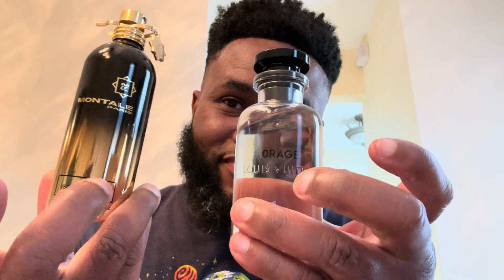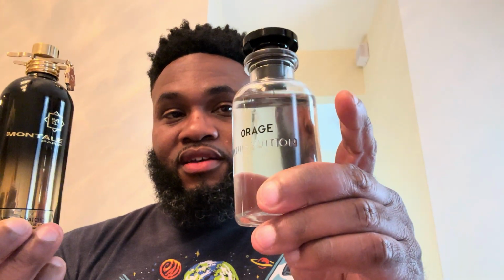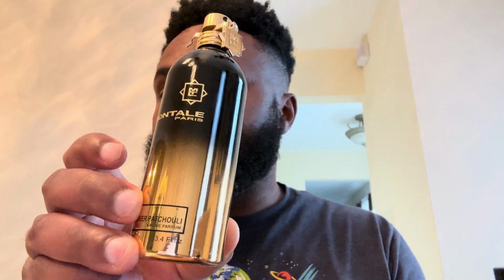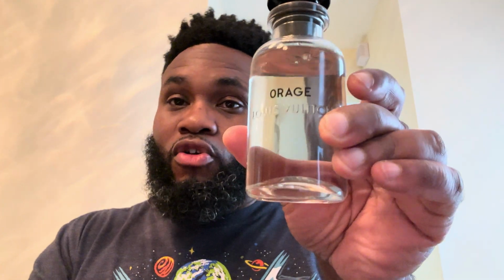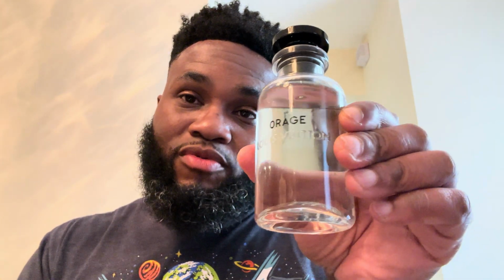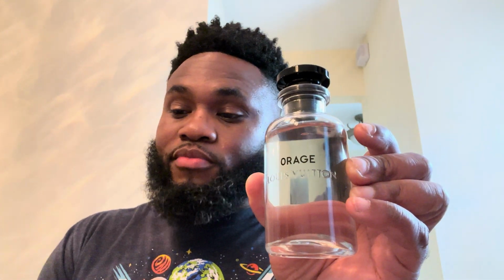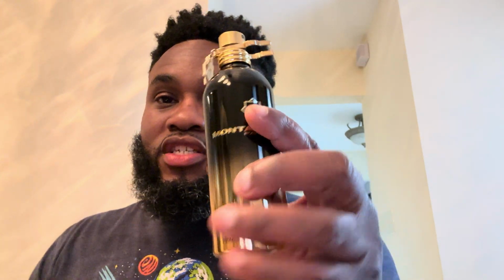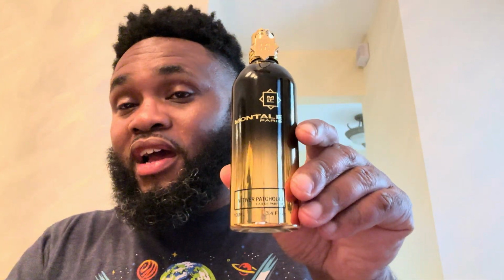Louis Vuitton Orage vs Montale Vetiver Patchouli